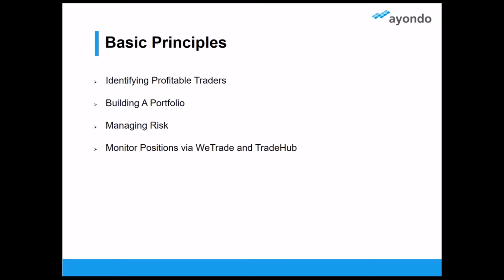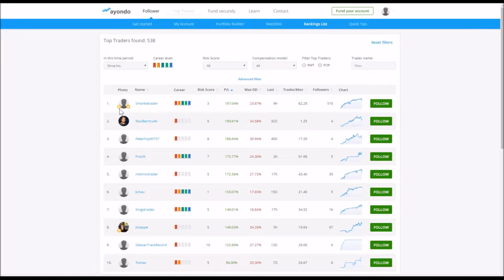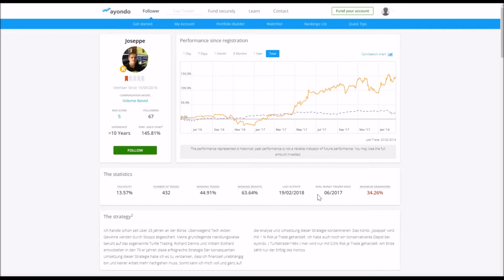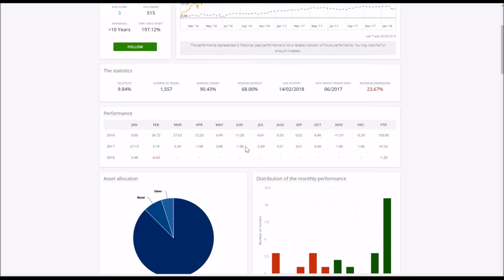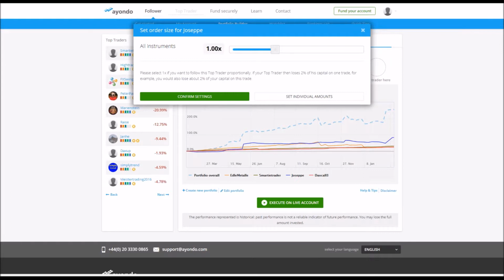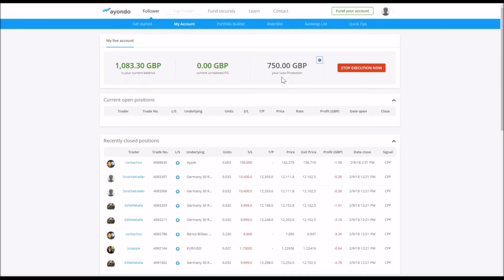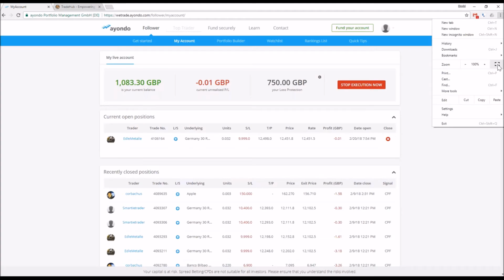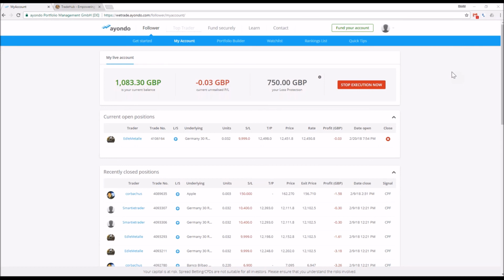Follower Academy with David Jones 20/02/18